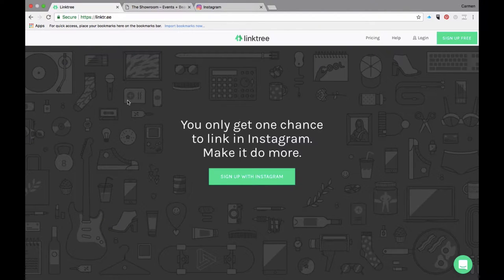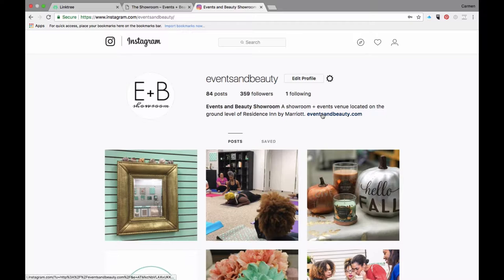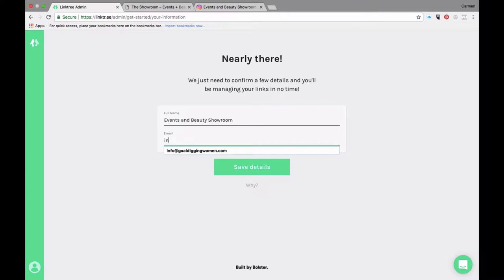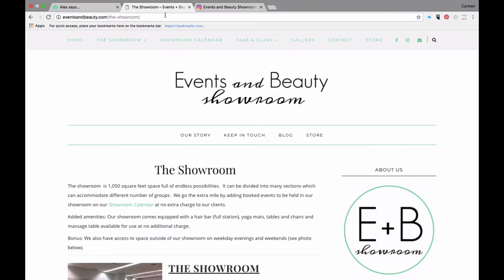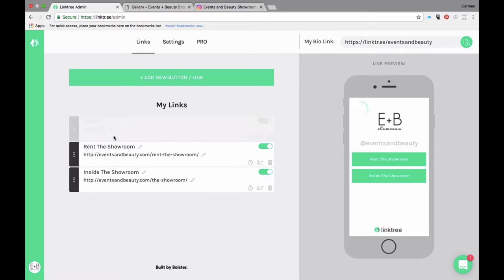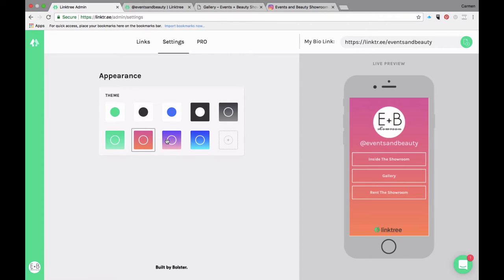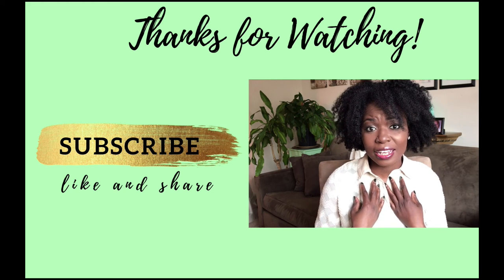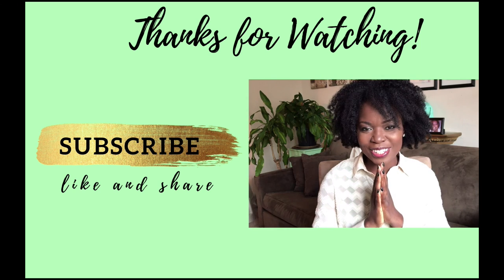Work Life Ep 4: One powerful way to maximize the link in your instagram bio (using a FREE tool)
Hey guys! Here is episode 4 of my Work Life VLOG! I take you behind the scenes of how I make better use of the instagram bio real estate (the direct link) using a FREE tool.

I will post a NEW Video about every SUNDAY!!

Ben Sound: Happiness